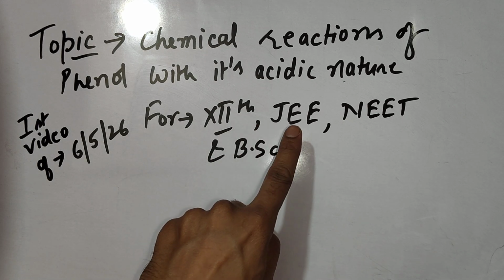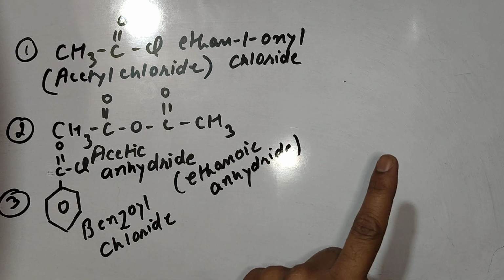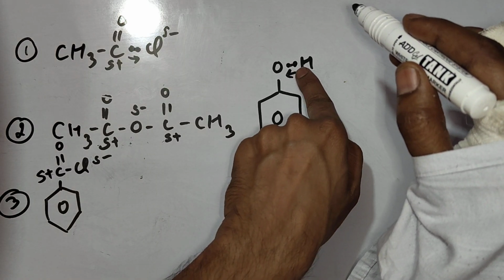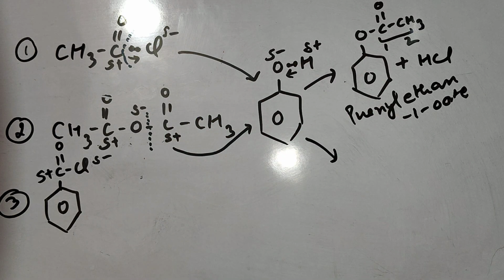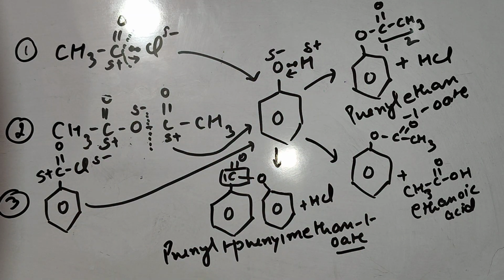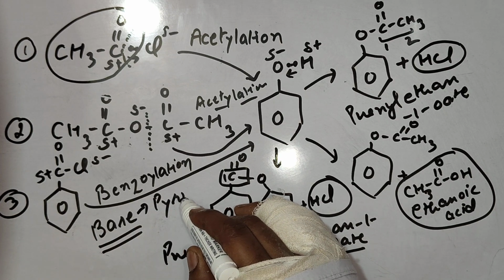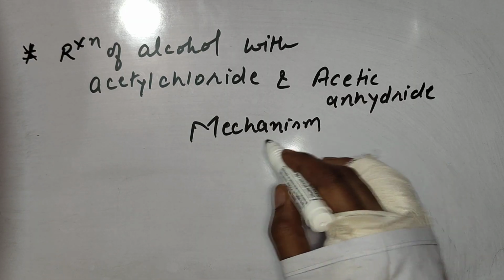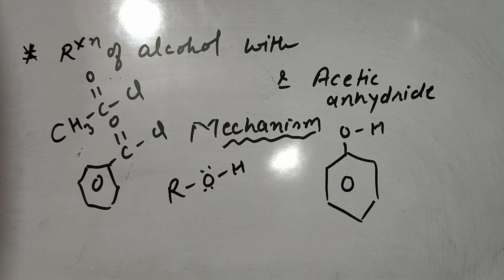6/5/26 Reaction of phenol with acetic anhydride, acetyl chloride, benzoyl chloride With mechanism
reaction of phenol with acetic anhydride, acetyl chloride, benzoyl chloride With mechanism